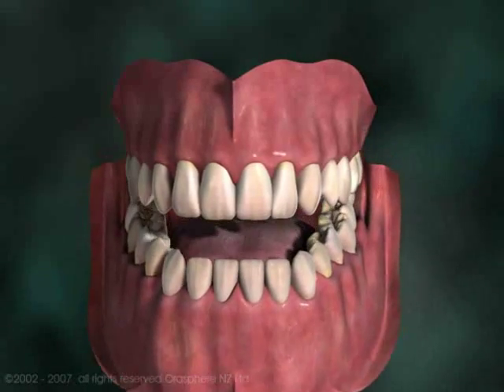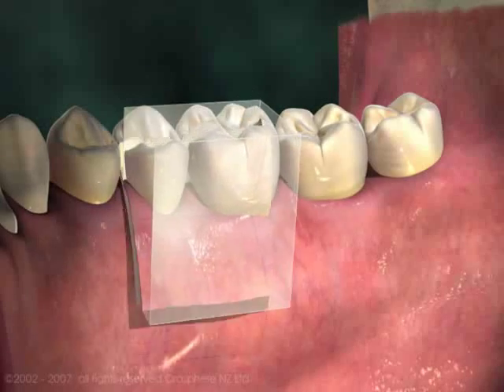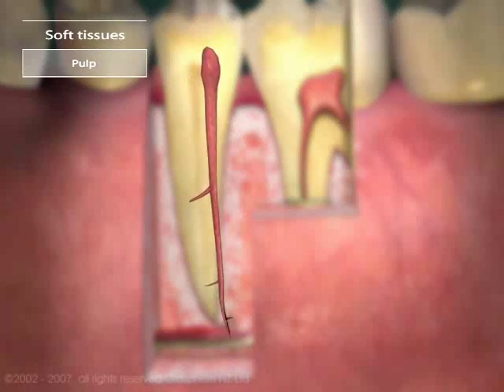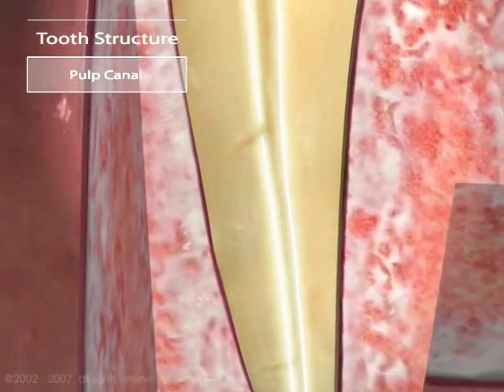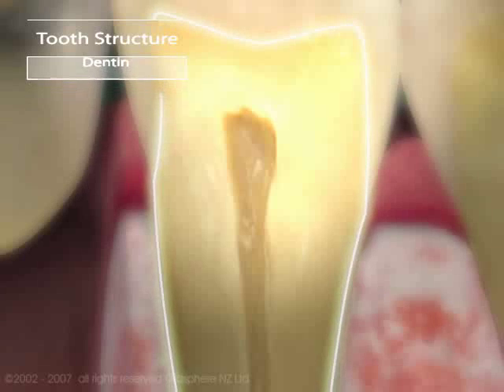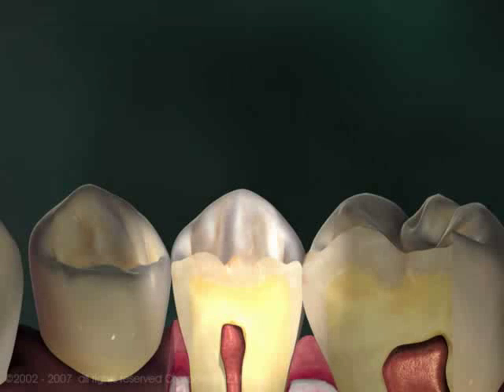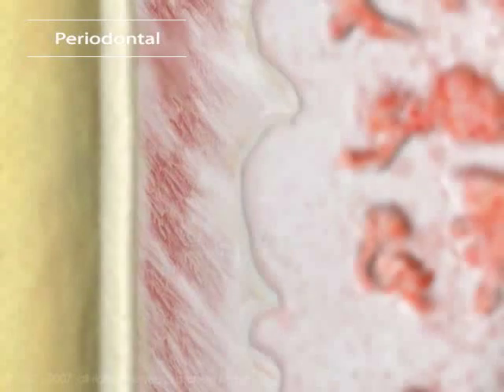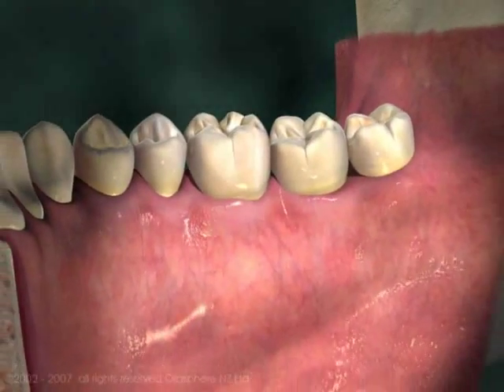3D анимация. Анатомия зубов и периодонта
Ценовая политика подойдет каждому!
Запись на бесплатную консультацию по телефонам:
Ваша улыбка -- наш престиж!